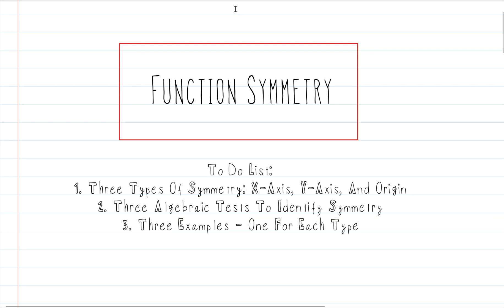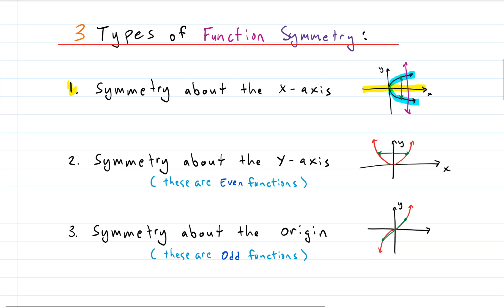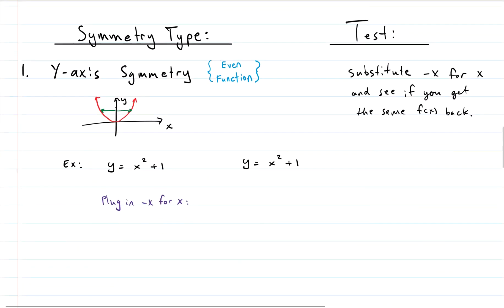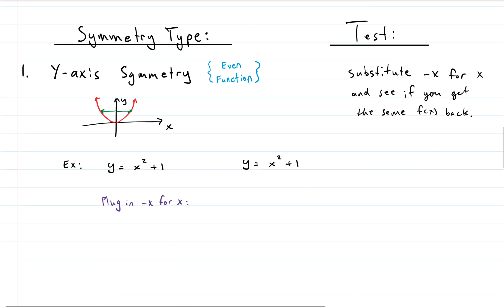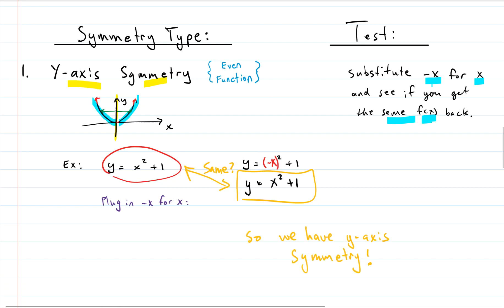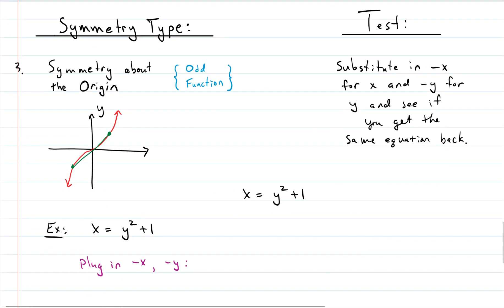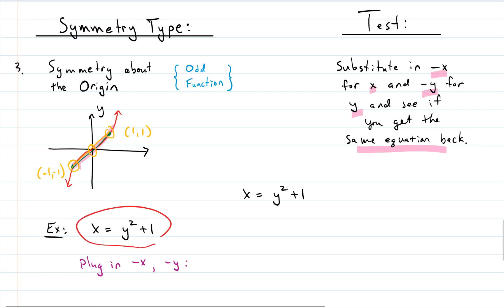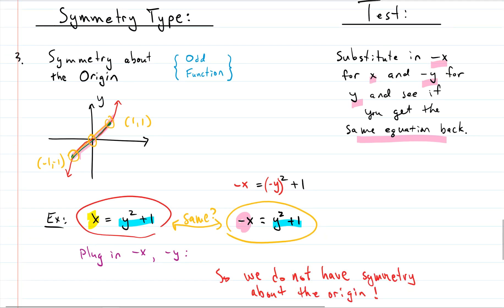Algebra: Function Symmetry -- X-Axis, Y-Axis, and Origin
Symmetry is a pretty amazing things. It's around us everywhere. We even see it in functions! This video explores the 3 types of symmetry seen in graphs in algebra: x-axis symmetry, y-axis symmetry, and symmetry about the origin. We also give algebraic tests and an example for each type.

To Do List:
1. Three types of symmetry
     a. X- Axis Symmetry (0:45)
     a. Y- Axis Symmetry (1:24)
     a. Origin Symmetry (1:46)
2. Three algebraic tests to identify symmetry and an example for each type
     a. Y- Axis Symmetry (3:03)
     a. X- Axis Symmetry (4:34)
     a. Origin Symmetry (5:53)

VIDEO PRODUCTION DETAILS:
Editing Software: Snagit 13 video editor
Screen Capture Software: Snagit 13
Screenshot Utility: Snipping Tool for Windows 10
Whiteboard Software: MS OneNote
Surface Book Stylus: MS Surface Pen
Mic: Built in Mic on MS Surface Book 2
iPad: iPad Pro (12.9-inch) (3rd generation)